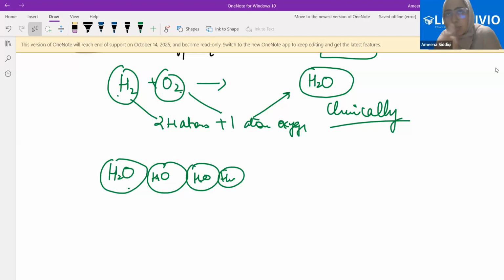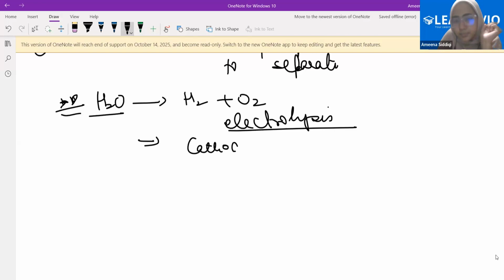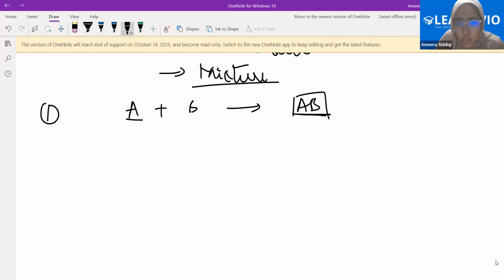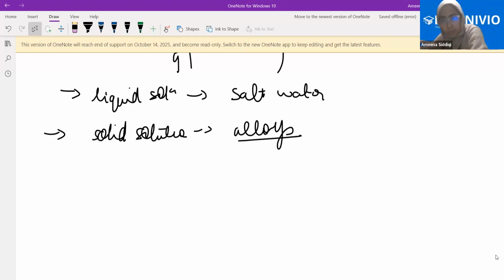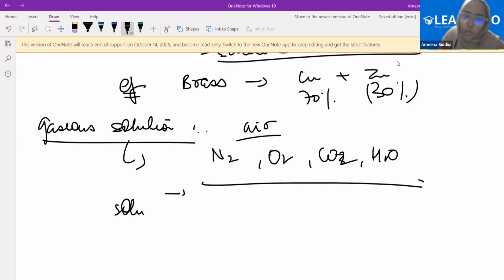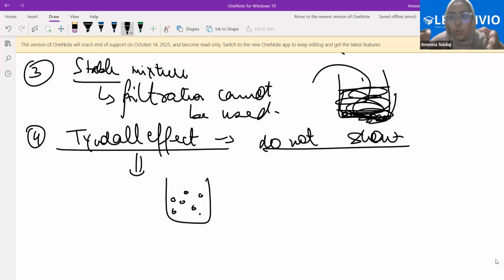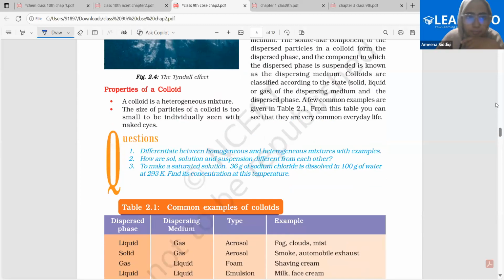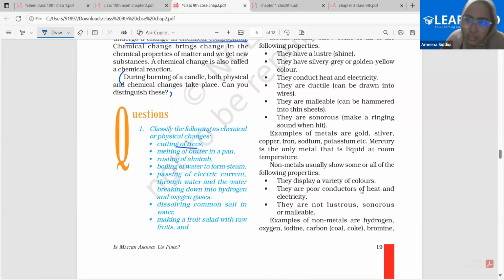Learnivio | Is Matter around us Pure | A Mixture and A Solution | Lect | 06-10-2025